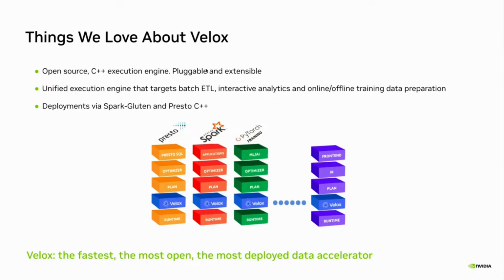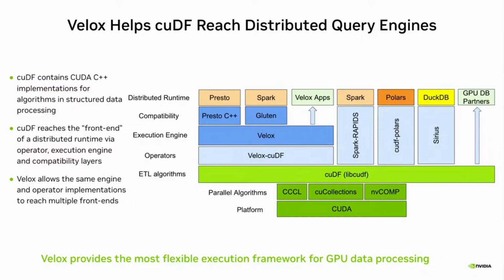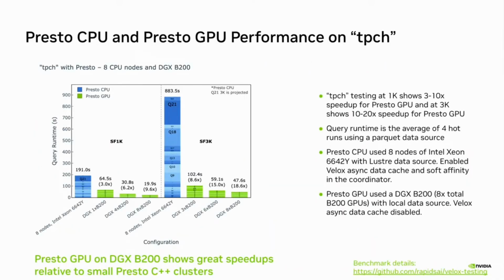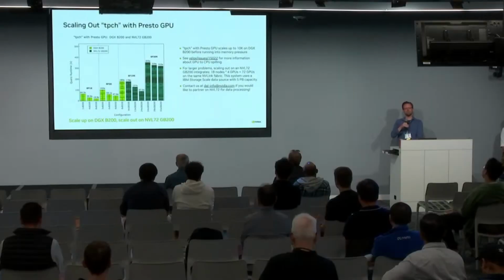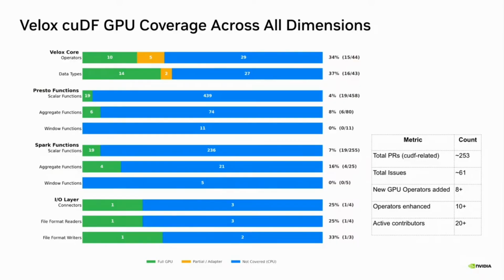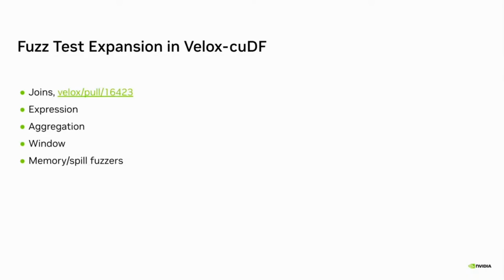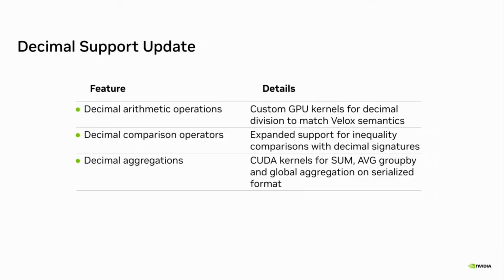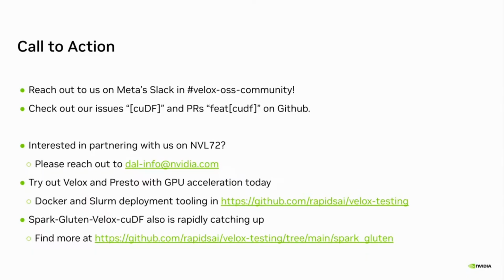Nvidia's work with Velox and HW acceleration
Hear about Nvidia’s work with Velox and GPUs, including work on Presto, Spark/Apache Gluten, and the work going back into open-source.